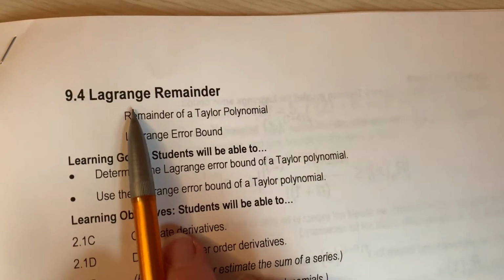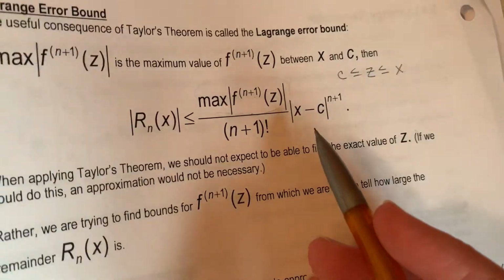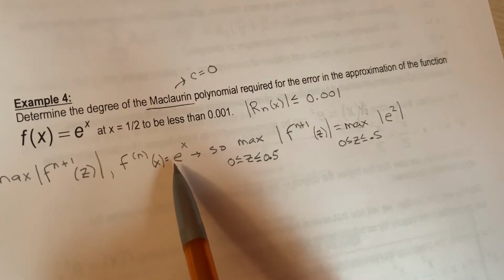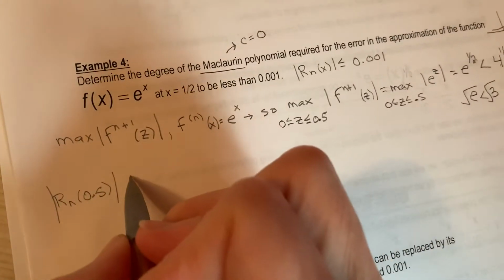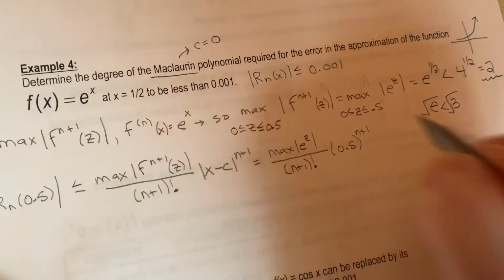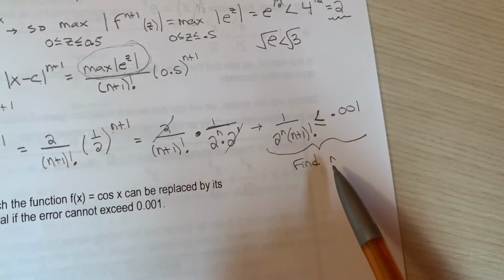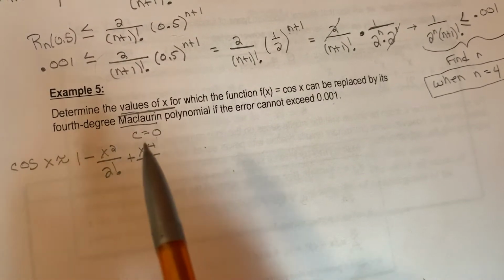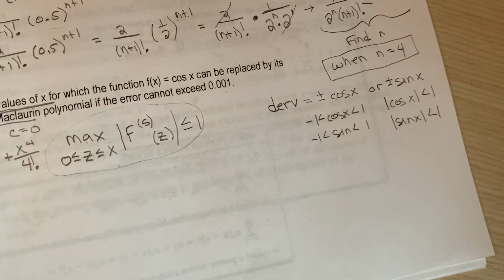Calc 9.4 examples 4 & 5